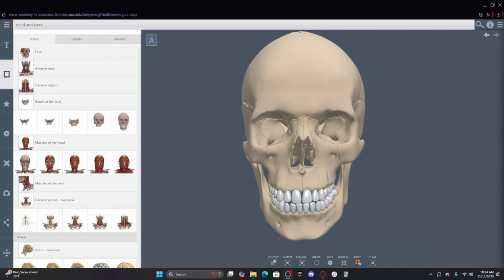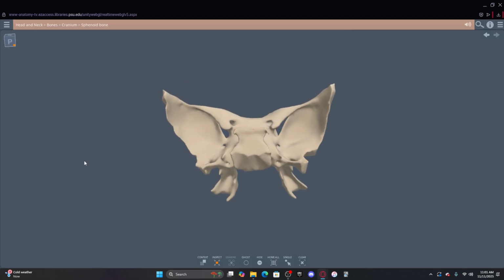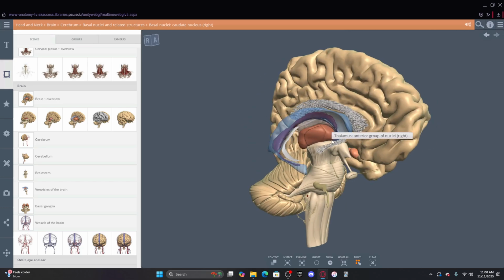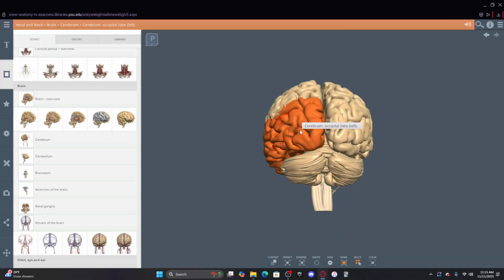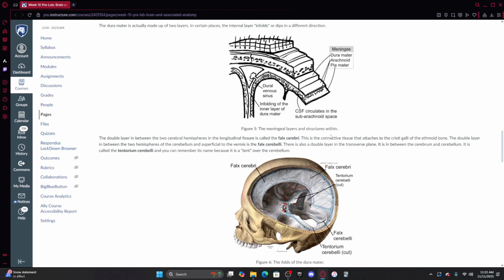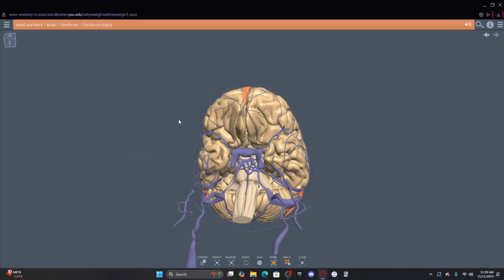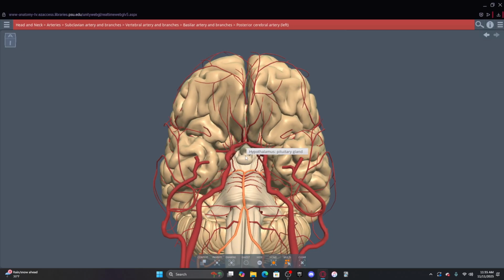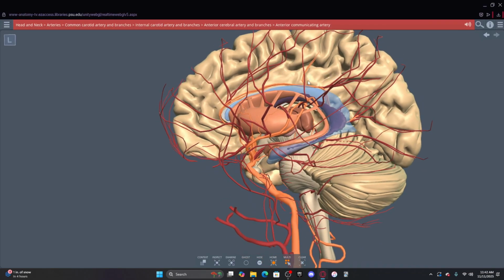Unit 10 - Brain & Skull